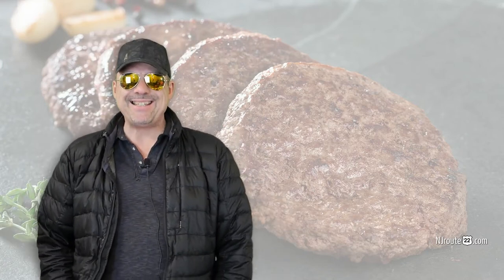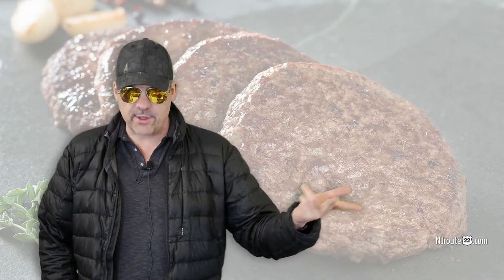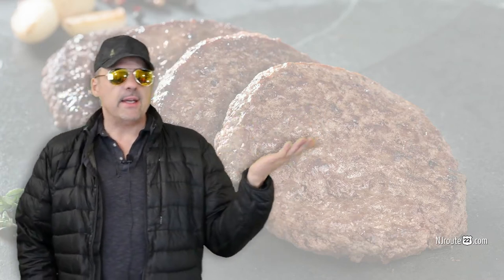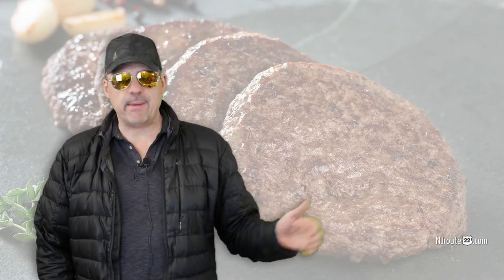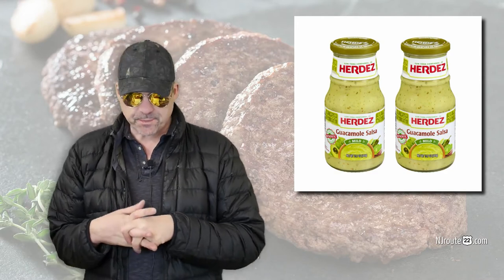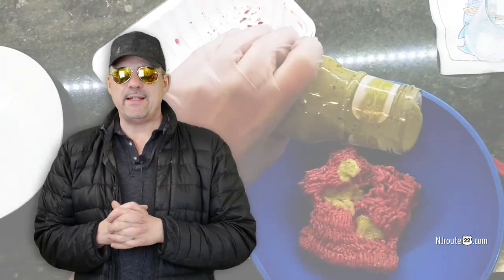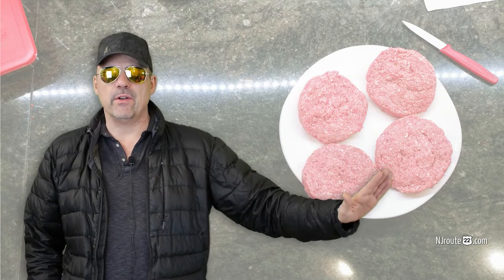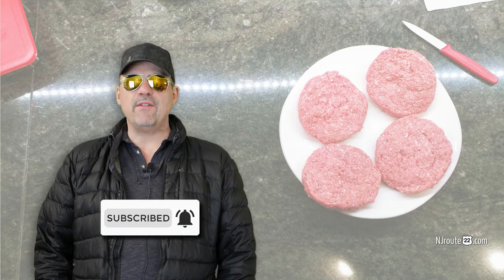Tastiest Low Carb Hamburger Recipe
Sometimes simplicity is the best. An easy and tasty Hamburger recipe that is totally low-carb and super-carnivore!